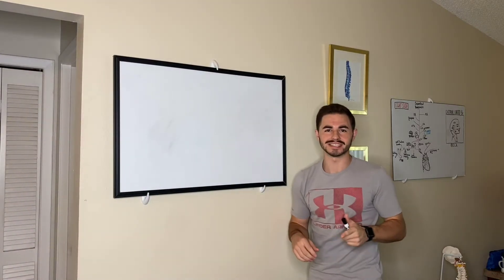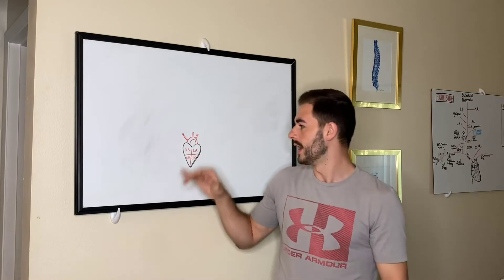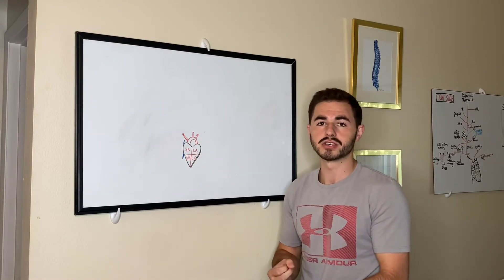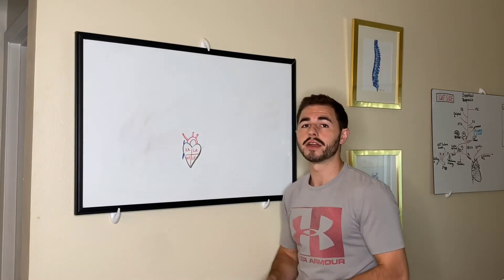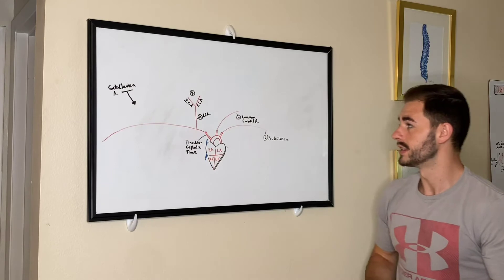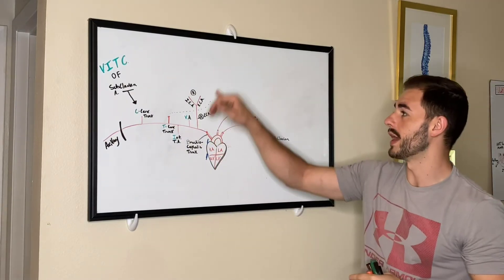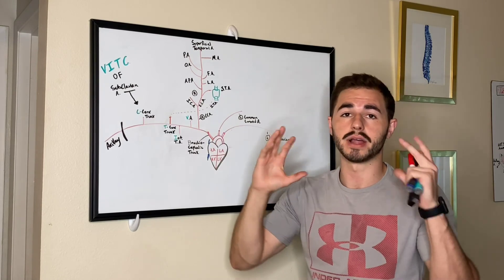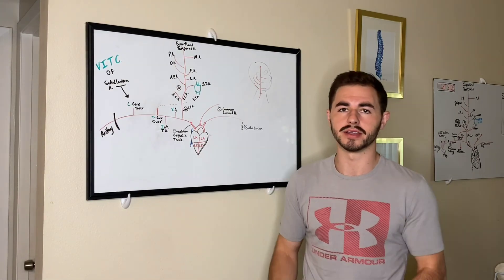Cardiovascular System & 3 main branches of Aorta explained in under 12 Mins!!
Watch this video to better understand the heart and its 4 chambers along with learning how blood flows through the heart and out of the aorta to supply the rest of the body.